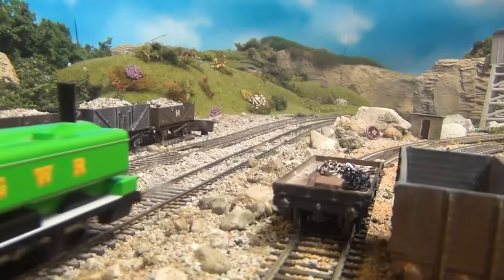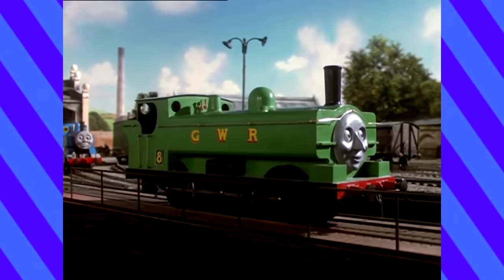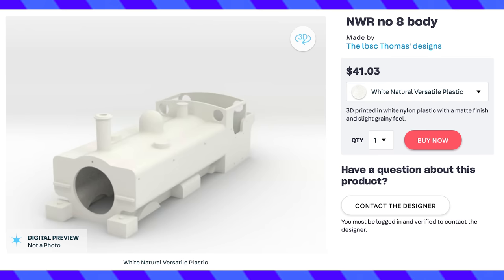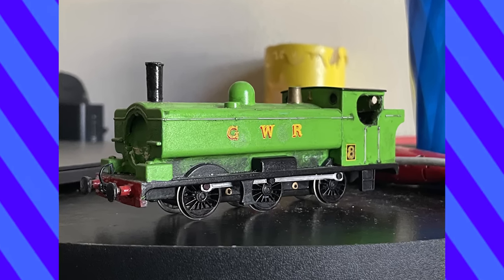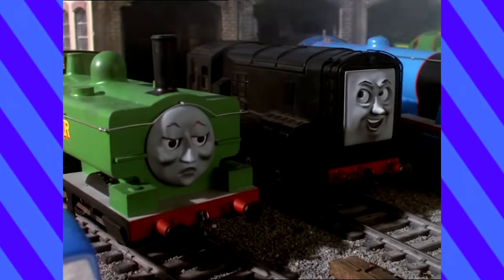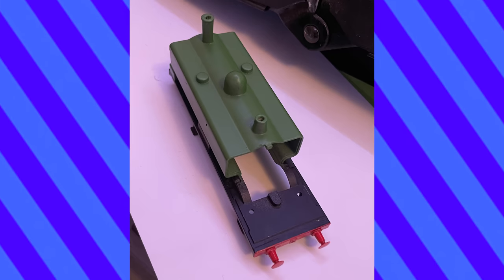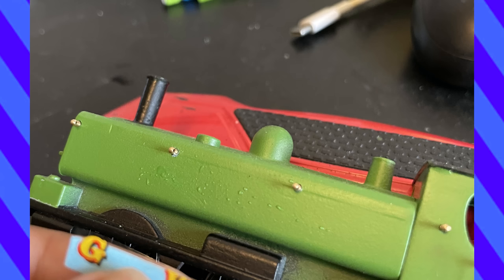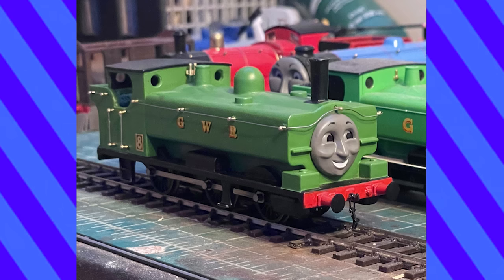Making Duck | Caleb's Trains HO/OO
I know most of you were expecting Gordon...honestly me too. But nevertheless, here's the Great Western dude.

Materials:

Humbrol Filler
Tamiya Primer
Volkswagen Willow Green
Tamiya TS-49 Red
Super Glue

Tools:
Dremel 100

Extra Bits: @jamostrainos

Faces: @the_chairlord
Printing:  @TheTrainModeller

Logo:  @BrendenReis10

🎵 Cover by Luke Pickman --@InstrumentManiac